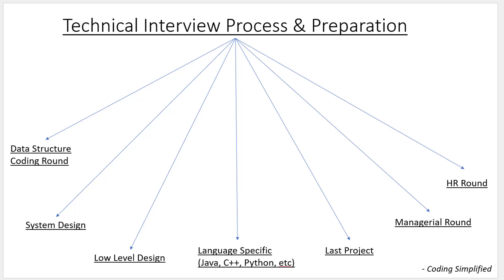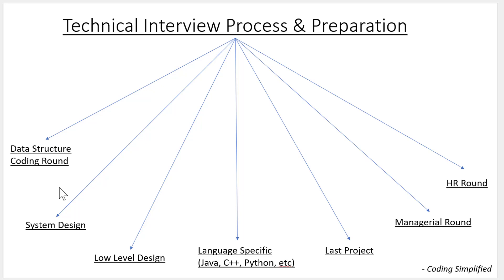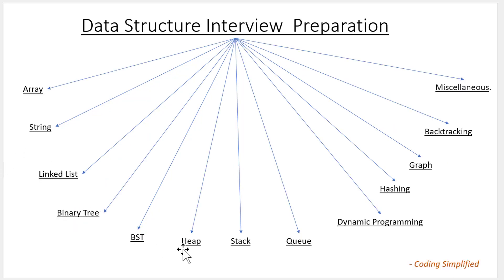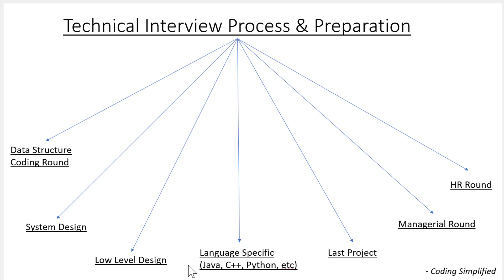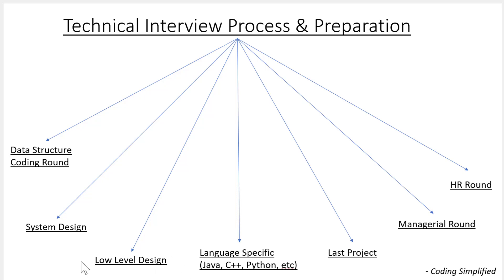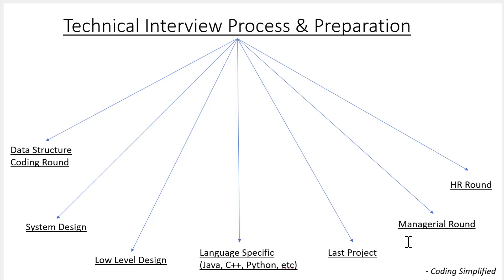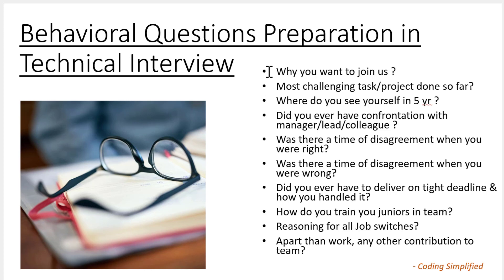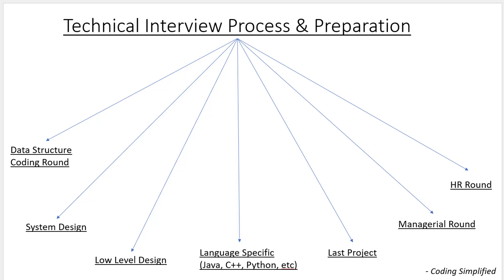Technical Interview Process & Preparation